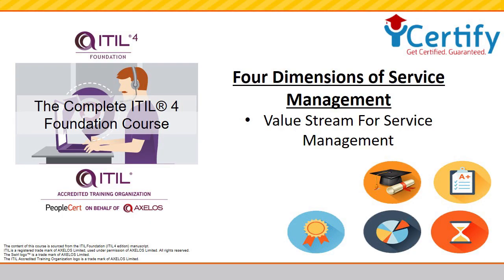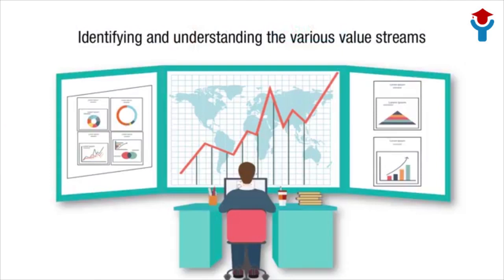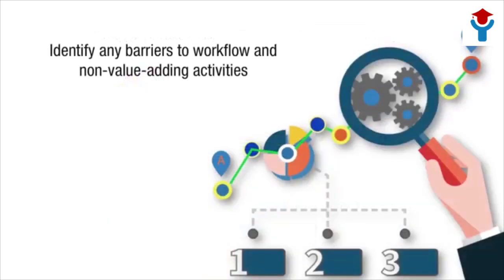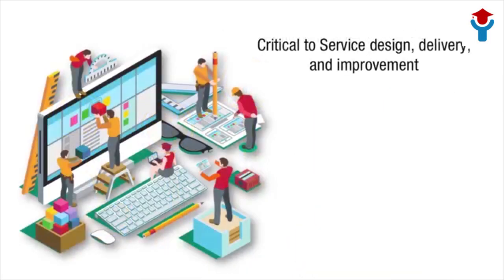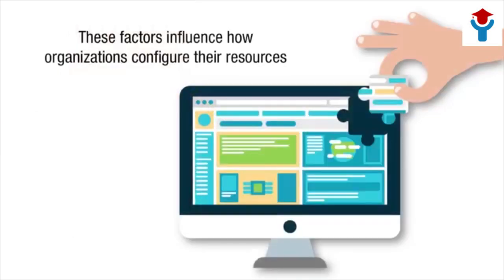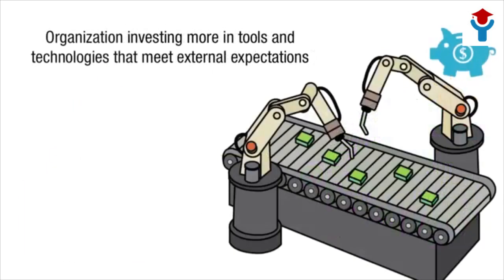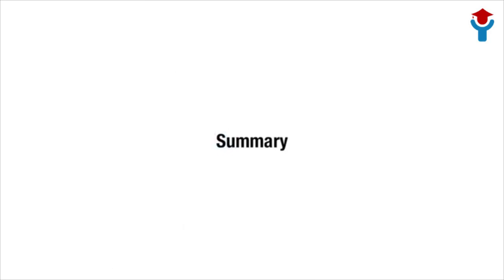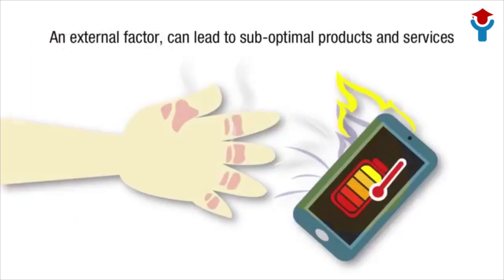Complete ITIL V4 foundation Four dimension of Service Management Value Stream for Service Management